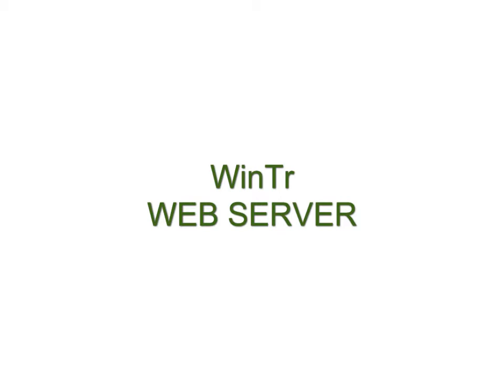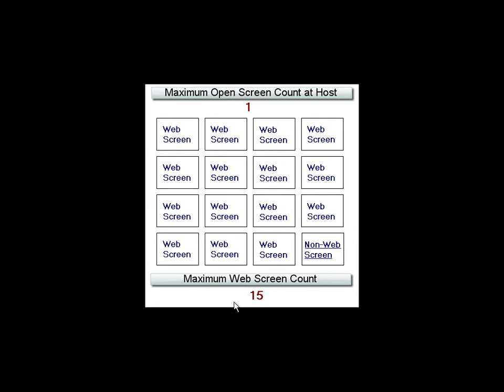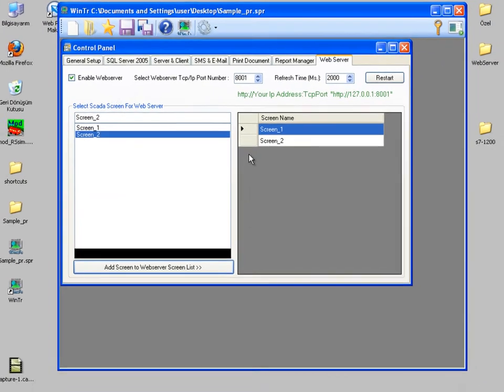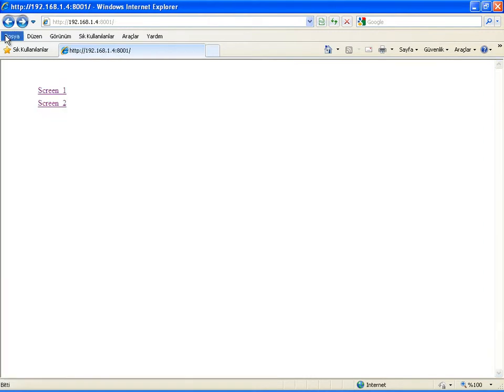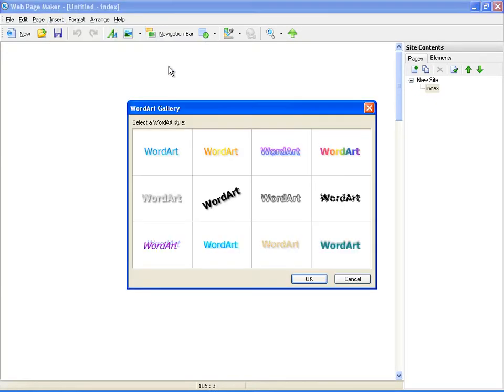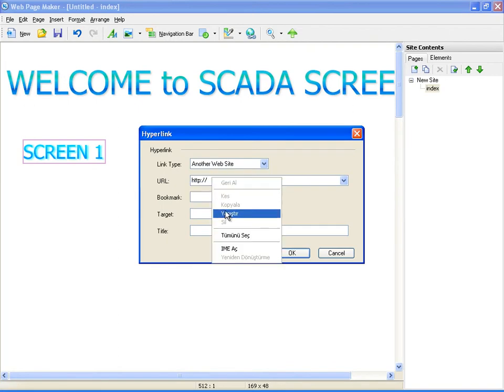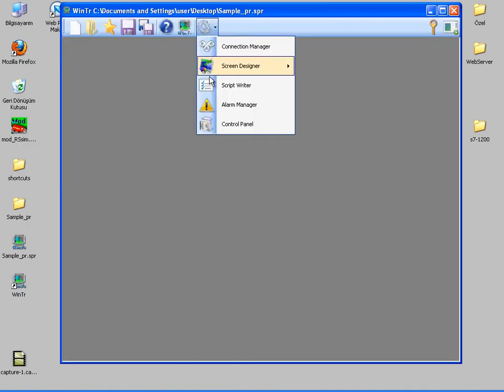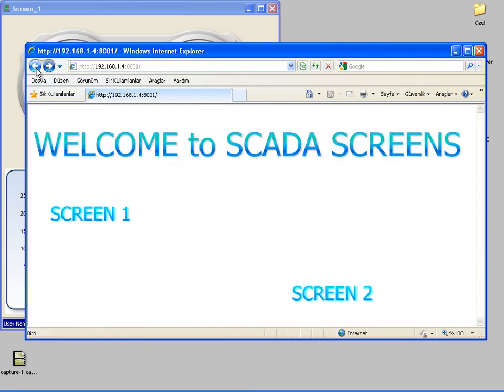WinTr SCADA Web Server Tutorial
Web Server Feature of  WinTr SCADA